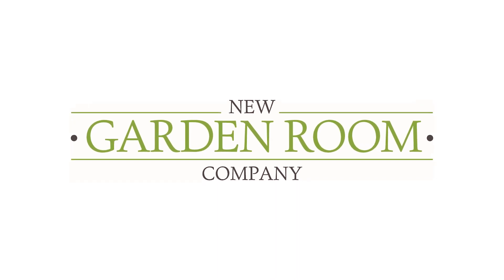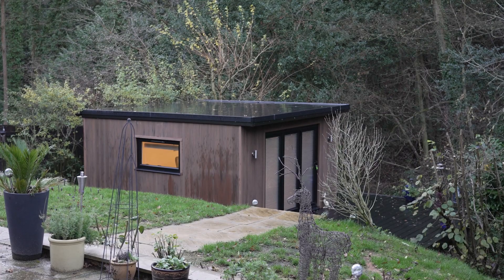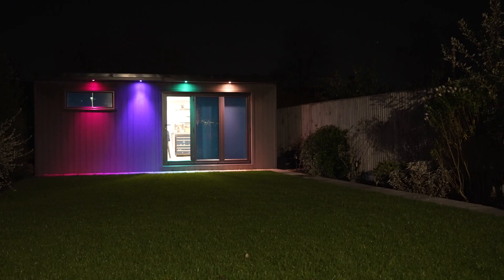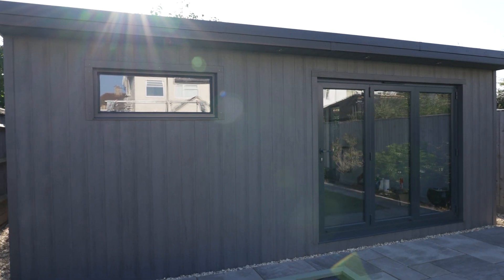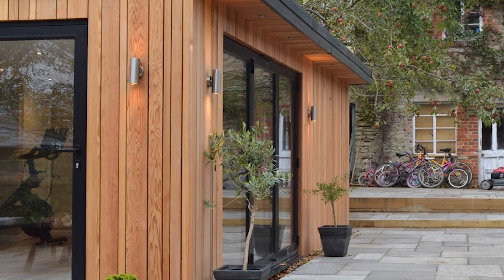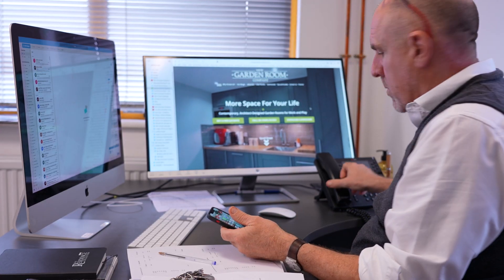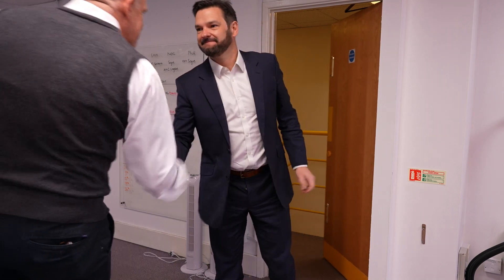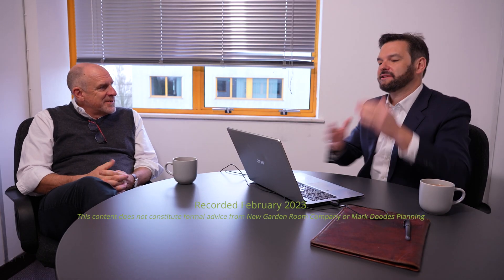Planning Consultant Mark Doodes Outlines The Planning Rules For Garden Rooms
New Garden Room Company Managing Director Darren Field interviews Planning Consultant Mark Doodes.

Mark:
We have lots of inquiries from people who have erected buildings in their garden or made other alterations to their home and maybe didn't apply for planning permission. This can be a problem if you're looking to sell the property - it can foul up an exchange or a chain of sales. So it's important to have all the paperwork in place at the beginning.

Darren:
In some cases, when we submit the planning permission application they tell us that we only need to inspect the drainage. But at least we've gone through the motions of putting the planning app in and they've come back and everything is on public record.

Mark:
Do you always get completion certificates for your work?

Darren:
Yes - they're electronic of course.

So Mark what are the rules around Garden Rooms?

Mark:
Garden Rooms are governed by the same regulations which cover all types of domestic outbuildings: kennels, swimming pools, workshops, sheds, garages - those are all referred to in planning circles as outbuildings, and are governed by statutory instruments 596 of 2015 which is available on the gov.uk website. Those rules are not particularly easy to read or interpret in their raw form but there are some really useful resources available online - for example on the planning portal.

Darren:
So it can be quite bureaucratic. How do you make this simpler for people?

There are two elements to outbuildings. The dimensions side - how big it is, how tall, or how much land it covers in your curtilage. The other is the use of the building. Often people focus on just the dimensions of the building, but they need to also think about how the building is going to be used. Because if you use a building in a way that doesn't satisfy the planning regulations then it triggers the need for a planning application.

Darren:
So I can't just move granny into a shed at the bottom of the garden next Tuesday?

Mark:
That's right - you can't, because that would be considered an ancillary form of residential accommodation - an extension of the house rather than using that building in a way that's incidental to the house. So those two words are quite important in planning: 'incidental' and 'ancillary'.

With incidental use, you have to think, "would you be doing that if the house wasn't there?" So for example, would you be working? Would you be in a workshop? Would you be growing vegetables?
The answer is, you probably would, in which case that's an incidental use.

But with an ancillary use you're using that space as an extension of the house and that's particularly true of overnight accommodation. People often work in offices in towns and cities away from their home, so working from an office is an example of something that would be considered an incidental use rather than ancillary use.

Darren:
During Covid, these things were flying up in every street like crazy. We've seen them wedged up against people's back fences, attached to houses. When is that going to come back to haunt them?

Mark:
We get lots of inquiries from people who have erected a structure which doesn't quite meet the regulations. that might be holding up the sale of many houses down the chain. It's a stressful process if you need to rush through a planning application, even if it's approved, but if it's refused it can really aggravate the the house sale. So it's really important to get the documentation in place from the outset.

Darren:
Let's just imagine you're not a planning expert. How would you go about starting the research for building a Garden Room?

Mark:
First, establish if your house is listed, if you're in an an Area of Outstanding Natural Beauty (AONB), if you are in a conservation area, or if you've had your permitted development rights removed in the past. If a planning application was made by a previous owner years ago and the council deemed it appropriate at the time to remove permitted development rights, you might be carrying on unaware that you don't have the rights to erect those outbuildings.

Darren:
So there are a few parameters - what size, what shape etc - but there's no reason why if you get all that information together professionally that you shouldn't get it through planning permission?

Mark:
That's right. People are often reticent to make a planning application, but 'householder applications' - things like extensions or a loft conversion - around 90% of those applications are approved. There's no reason to believe that your application will get refused. And even if you are refused, you ask an independent Planning Inspector to assess the decision made by the council.

Darren: So I can move granny in - just not next Tuesday?

Mark: I do recommend getting permission in advance.

This content does not constitute formal advice from New Garden Room Company or Mark Doodes Planning.